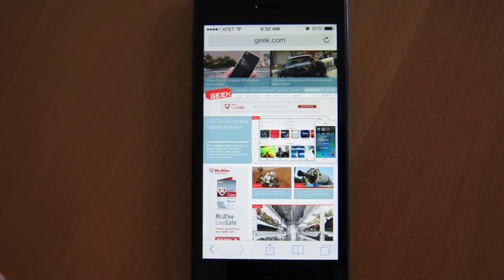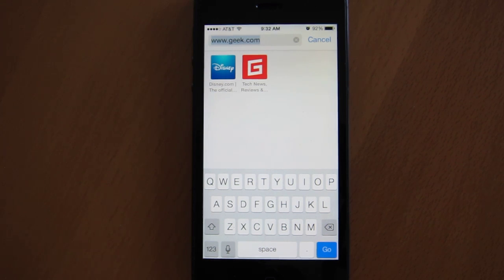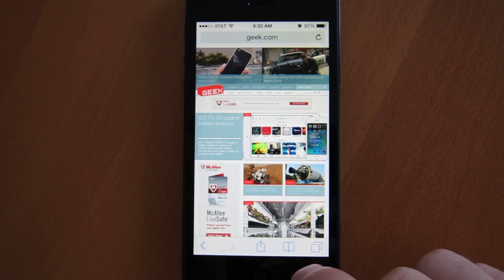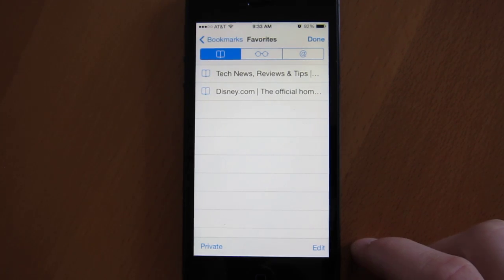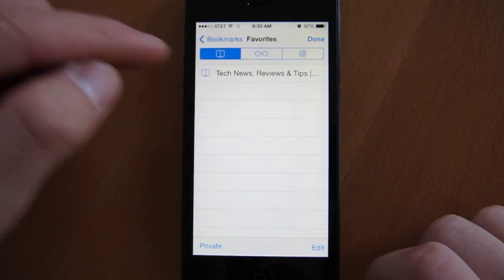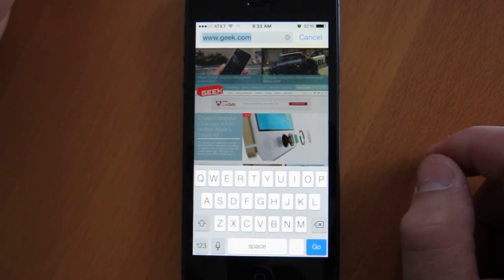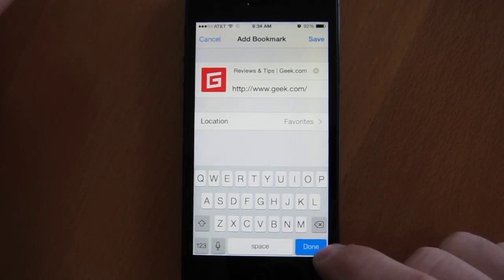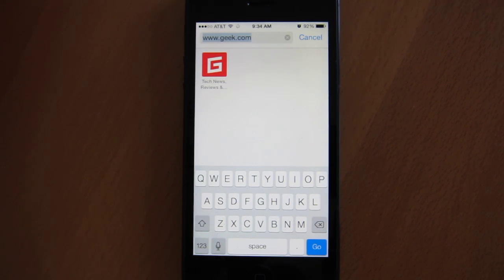iOS 7 - Editing Favorites in Safari (How to remove icons from Safari)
Wondering, "How do I remove remove those annoying Disney, Apple, ESPN, and Yahoo icons from Safari in iOS 7?"

It's actually quite easy, but it's not that obvious. This guide will show you how to do it.